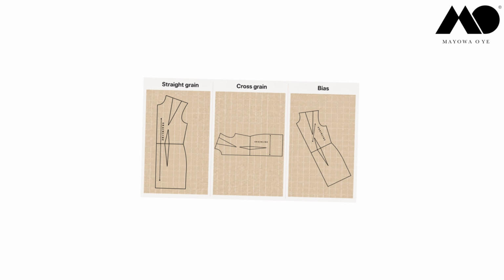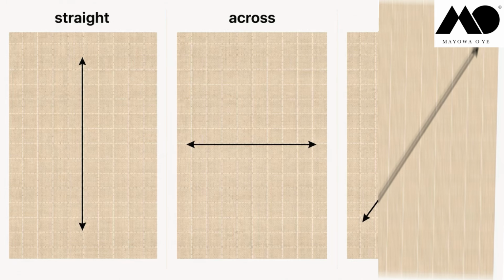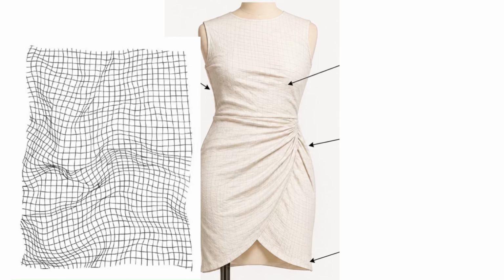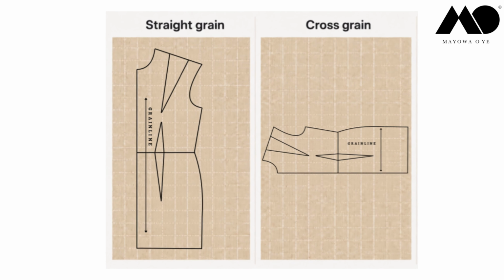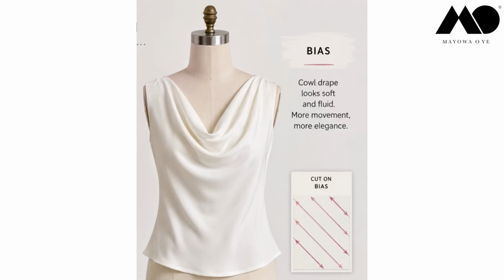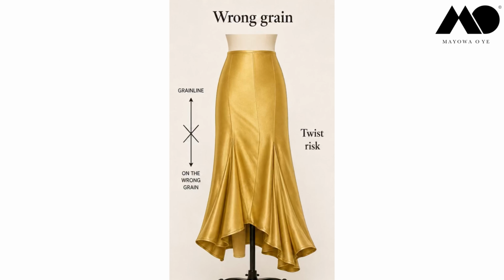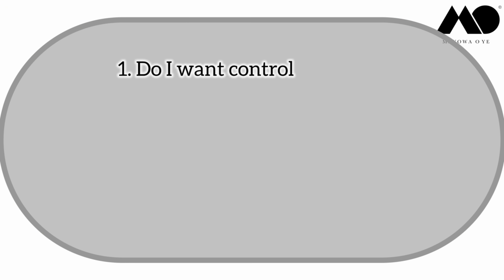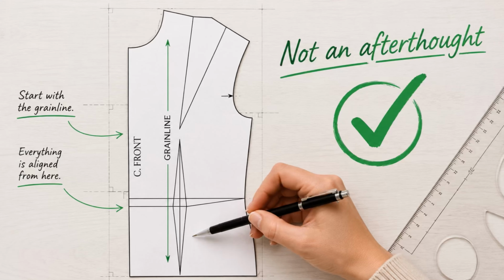SAME PATTERN, DIFFERENT GRAINLINE, COMPLETELY DIFFERENT RESULT | Grainline Mistakes Designers Make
Why can the same pattern behave like a completely different design?

In this video, I’m breaking down why grainline matters so much in pattern making and how it can change the way a garment hangs, stretches, drapes, twists, or holds shape.

A lot of designers treat grainline like a small technical detail they add at the end.

But grainline is not just a pattern note.
It is part of the design decision.

In this video, you’ll learn:
• what grainline actually is in simple terms
• the difference between straight grain, cross grain, and bias
• why fitted designs need different grainline decisions from soft draped designs
• how grainline affects hang, movement, and control
• why grainline should not be treated as an afterthought

If you’ve ever had a pattern that looked fine on paper but behaved differently in fabric, this video will help you understand why.

⬇️ FREE RESOURCE
Download my Design Decoding Guide here:

⬇️ START WITH FOUNDATIONS
Join my Pattern Drafting Foundations course here: